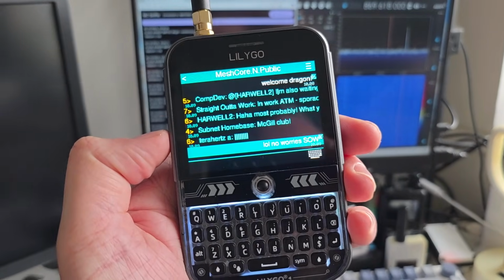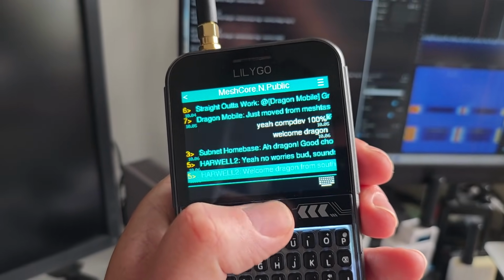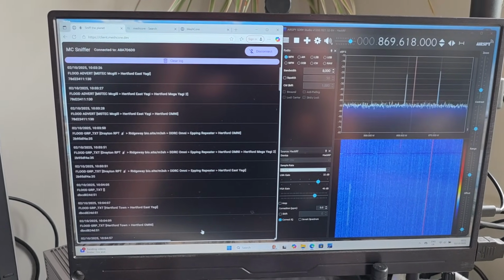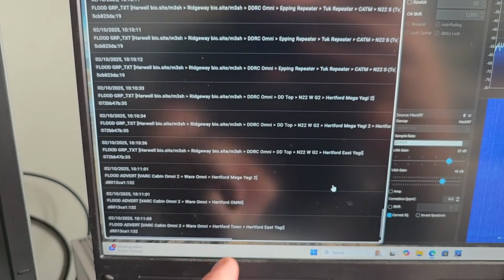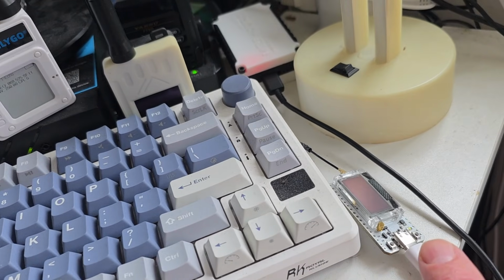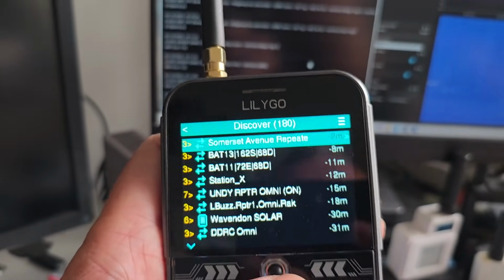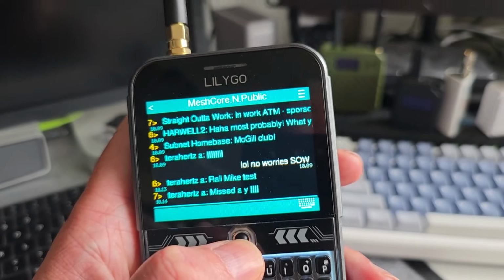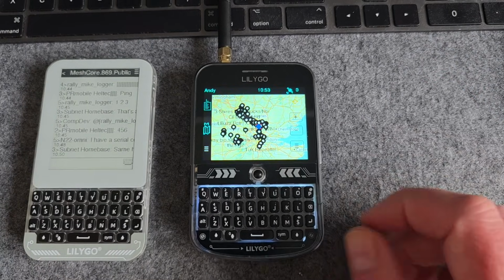MeshCore Narrow Mode - IS IT BETTER?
MeshCore Project - The most reliable off grid messaging system for low bandwidth radios.

THE NEW STORE!!!

Scotts first Article about MeshCore!

LORA MOBILE ANTENNA

McGill Microwave Antennas (choose 868MHz for UK and EU)

Zero Fox 3D - Awesome enclosures for your mesh nodes

👇🏼--- Other recommended mesh related products ---👇🏼

Paradar Antenna

Good quality SMA pigtail